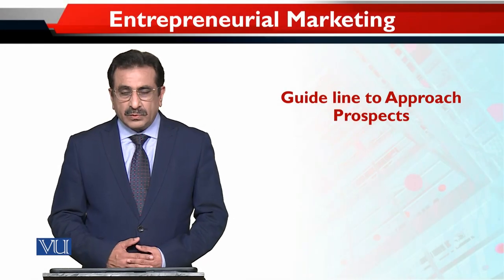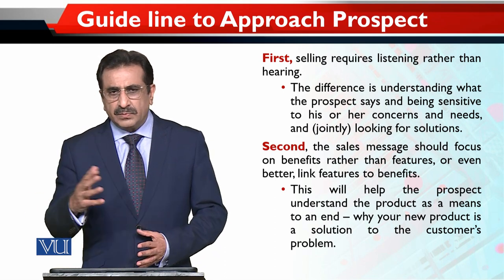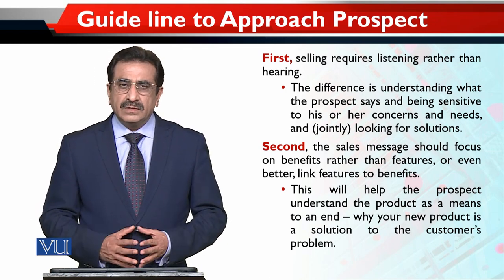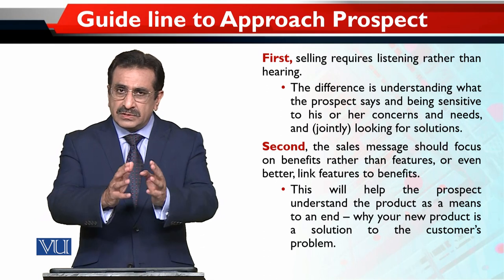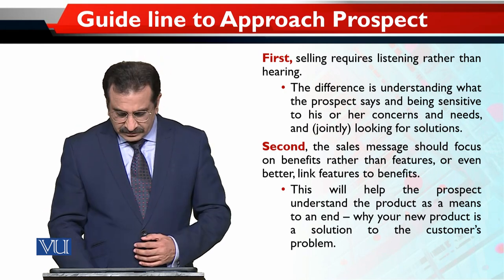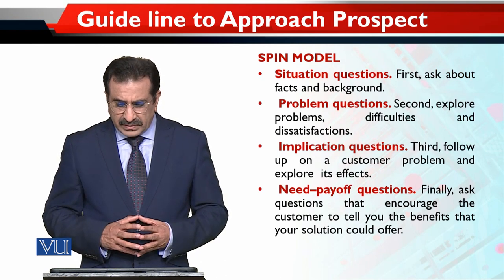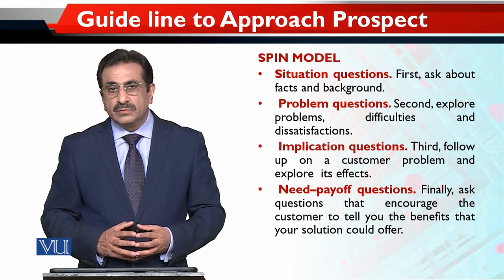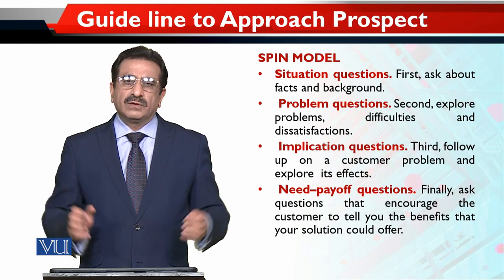Guideline to Approach Prospects | Entrepreneurial Marketing | MKT740_Topic165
Topic165 - Guideline to Approach Prospects
By Dr. Mubbsher Munawar Khan